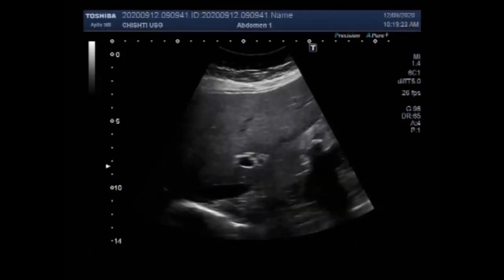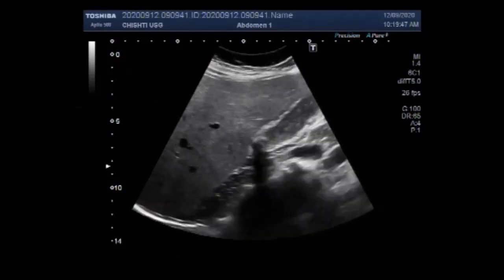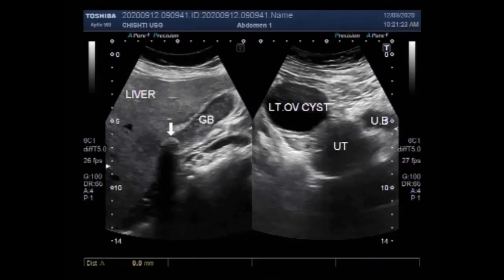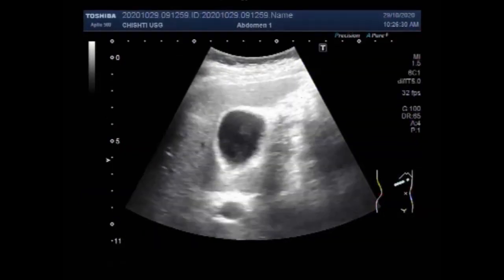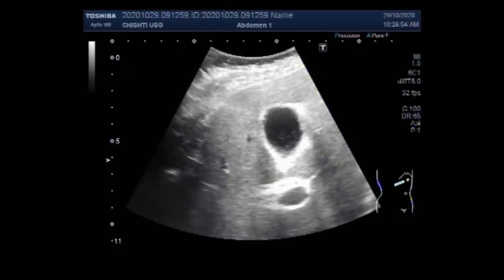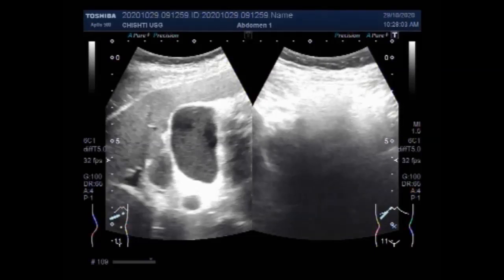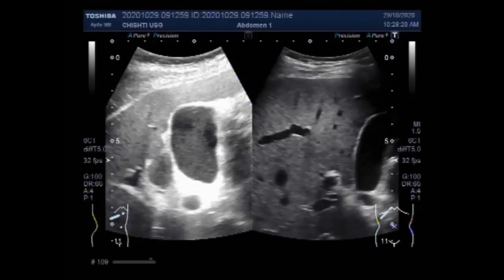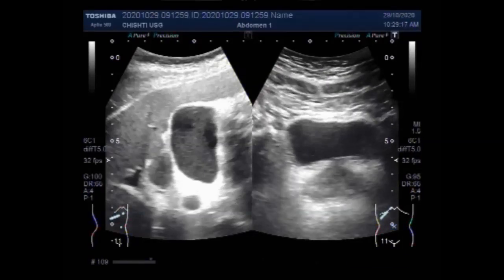Ultrasound Video showing Two cases of Mucocele of the Gallbladder.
This video shows Two cases of Mucocele of the Gallbladder.
Mucocele develops due to excessive accumulation of mucus. It may be due to an impacted stone in the gallbladder neck (most commonly) or cystic duct or decreased gallbladder motility.
A grossly distended, thin-walled gallbladder measuring more than 5 cm across anteroposteriorly, an impacted stone in the infundibulum or neck of the gallbladder or in the cystic duct, and clear fluid content indicate a possible mucocele (as you can see in this video). The ultrasonographic Murphy sign may be positive.
Ultrasound uses sound waves to produce pictures of the gallbladder and the bile ducts. It is used to identify signs of inflammation involving the gallbladder and is very good at showing gallstones. Ultrasound produces pictures of the gallbladder and bile ducts. It shows signs of inflammation or indications that there is blockage of bile flow. Ultrasound is the most common test performed to evaluate gallbladder abnormalities.
When gallstones are diagnosed, there may be some uncertainty about whether any stones have passed into the bile duct. Gallstones in the bile duct are sometimes seen during an ultrasound scan. If they're not visible but your tests suggest the bile duct may be affected, you may need an MRI scan or a cholangiography.
Alternative diagnoses can include occult cholelithiasis, choledocholithiasis, irritable bowel syndrome (IBS; right colon or duodenal spasms, or right-sided visceral hypersensitivity, right-sided stool/constipation), dyspepsia (ulcer and non-ulcer), chronic pancreatitis, atypical reflux/gas.
Gallbladder problems are diagnosed through various tests. These may include, Liver tests, which are blood tests that can show evidence of gallbladder disease. A check of the blood's amylase or lipase levels to look for inflammation of the pancreas.
Symptoms of chronic gallbladder disease include complaints of gas, nausea, and abdominal discomfort after meals, and chronic diarrhea. Stones lodged in the common bile duct can cause symptoms that are similar to those produced by stones that lodge in the gallbladder, but they may also cause Jaundice.